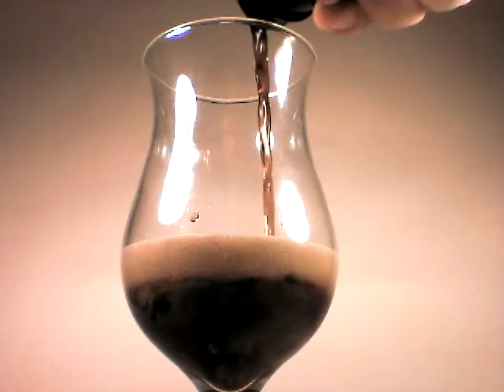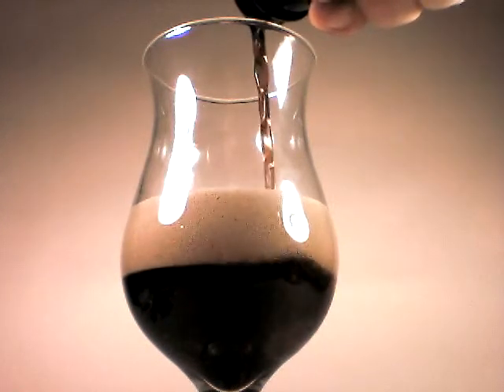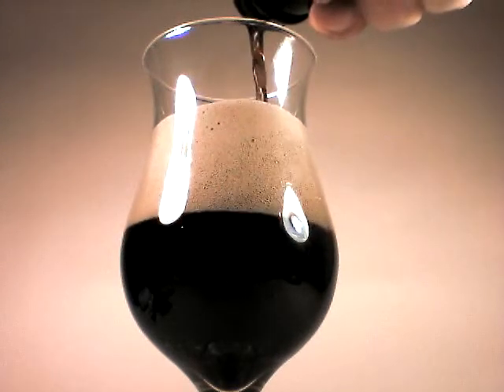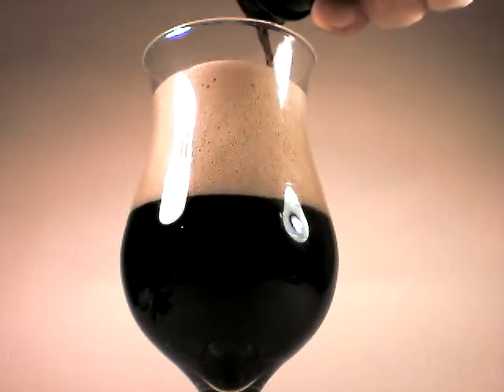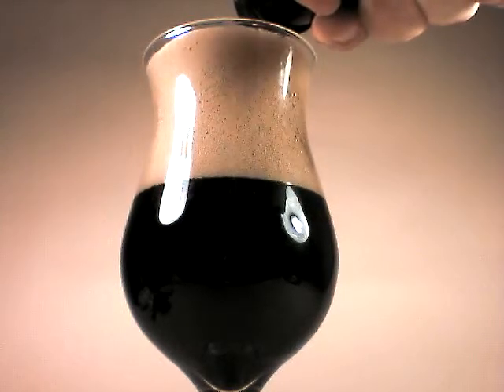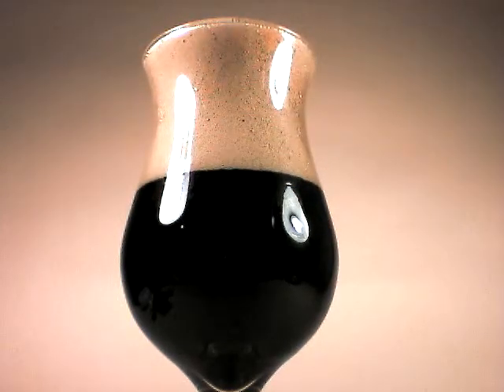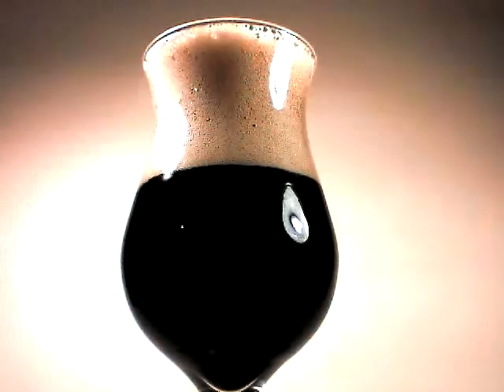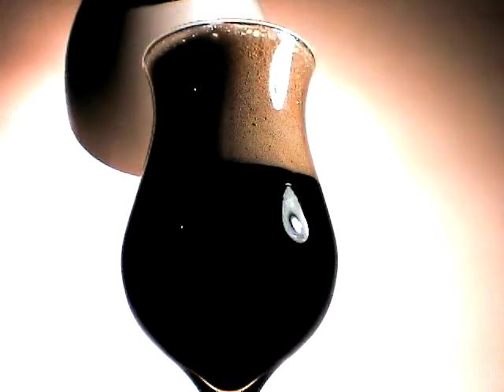Pourn: Mikkeller Santa's Little Helper 2008 Belgian Strong Ale